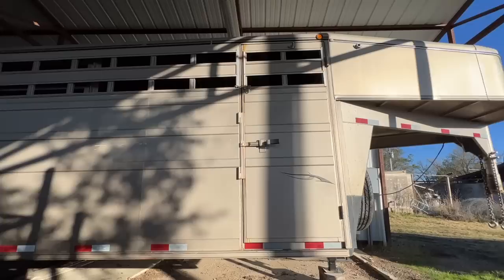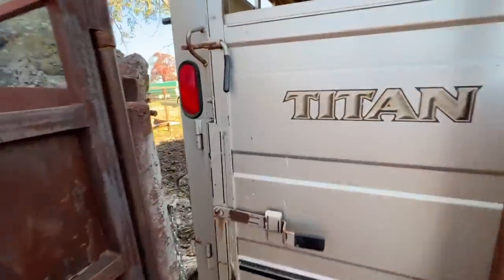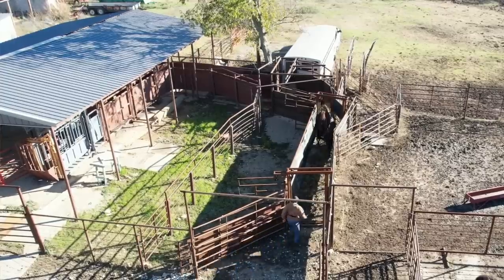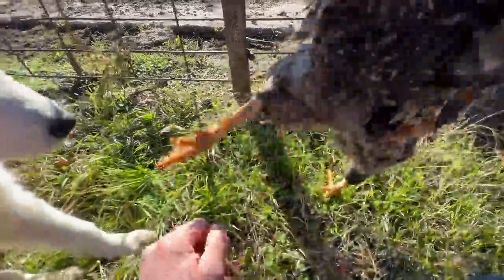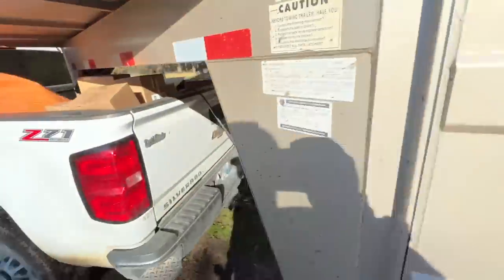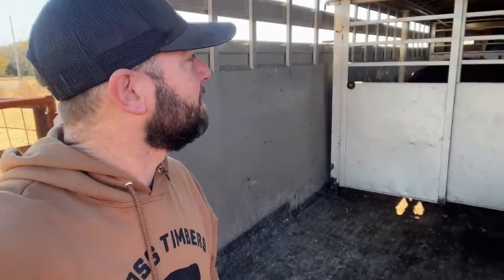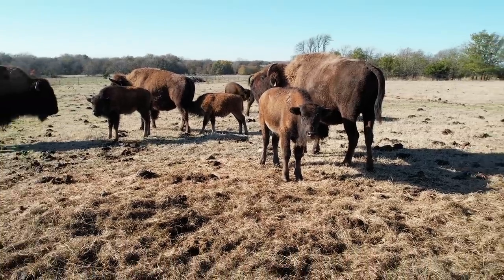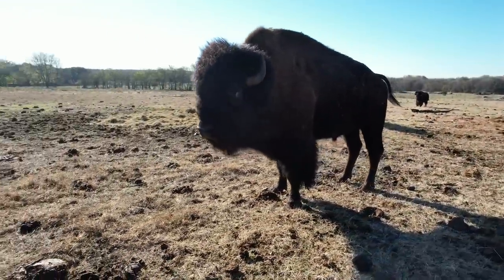This Will Make The Others Happy | I Saved a Animal Today!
Buffalo Hippy
110 West Muskogee Ave

Soundstripe Copyright codes:
MOKIDZ5YQZTCOYPF